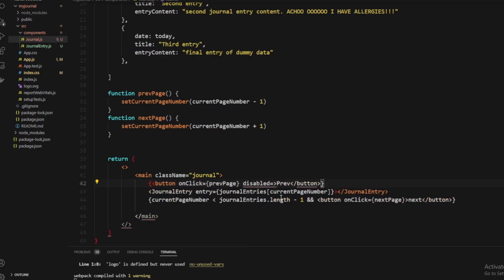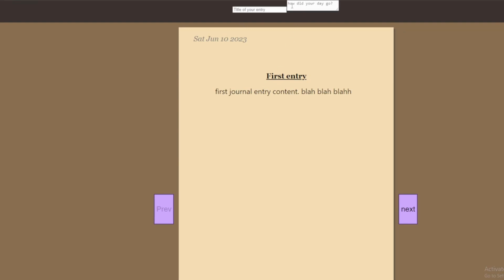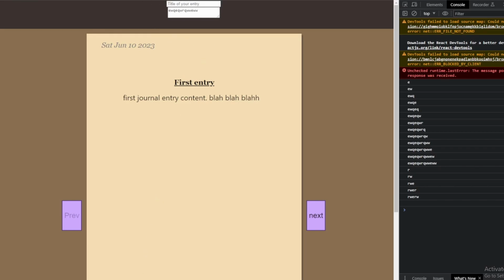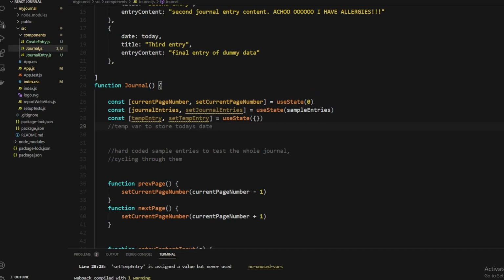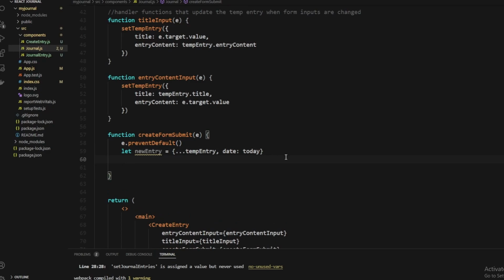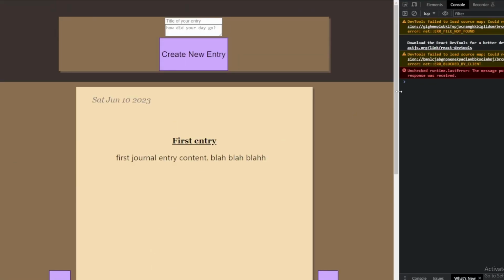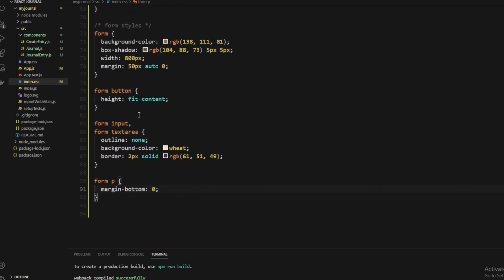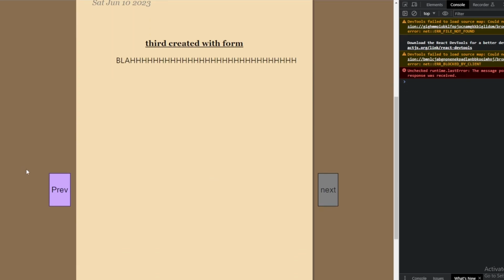ASMR Coding | Journal app part 2 with React + some keyboard sounds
This is an ASMR-styled video of my trying to code a simple app with React.js.

This is part 2 of a multi-part series where I code a journal entry app with React.js, which will eventually have journal entry creation functionality, removing an entry and viewing all entries with previous and next buttons.

[0:00] Intro
[0:38] fixing prev+next layout
[2:28] creating a form to add new entry
[9:42] getting the forms to accept input
[21:51] getting the form to actually add entry
[34:22] styling the form
[43:20] more style tweaks (button hover)
[50:46] conclusion
[51:56] End